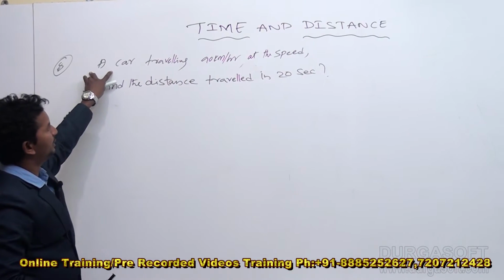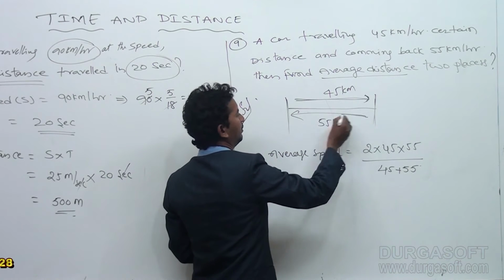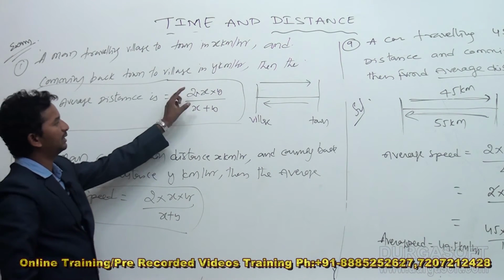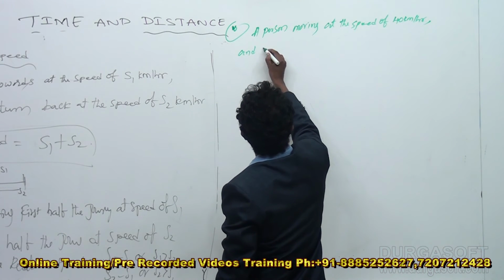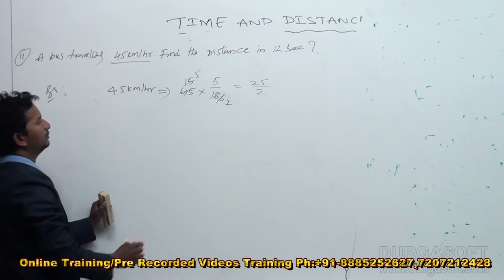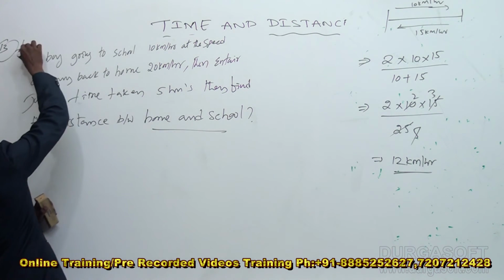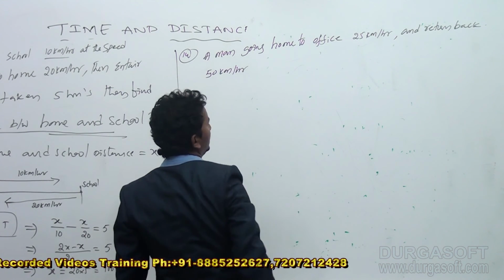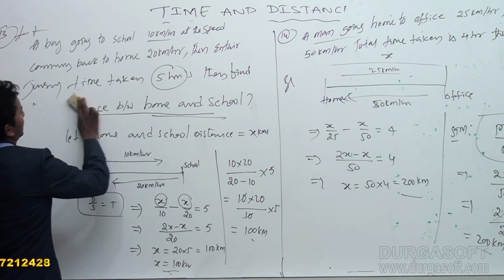Campus Recruitment Training (CRT) |Aptitude| Time & Distance Part-2 by Ramulu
This Session explains Campus Recruitment Training (CRT) - Aptitude | Time & Distance. This CRT Training Tutorial delivered by our Trainer Ramulu.

Trainer Name : Mr.Ramulu
Course : Campus Recruitment Training (CRT)
Topic : Time & Distance
Methods of Training : Inclass, Online, Video based training

Location : 2nd Floor, Canara Bank Building, S.R Nagar, Hyderabad-500032